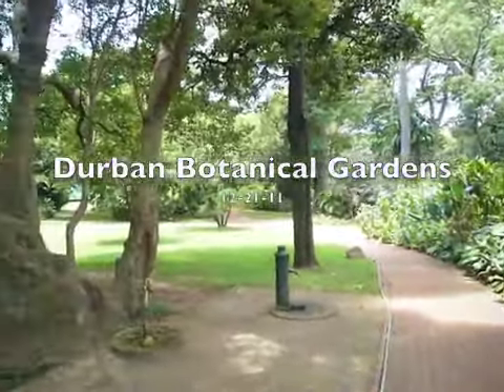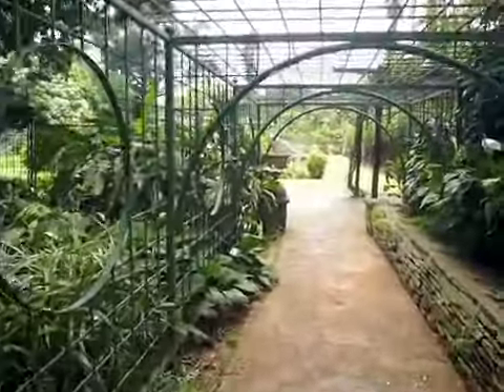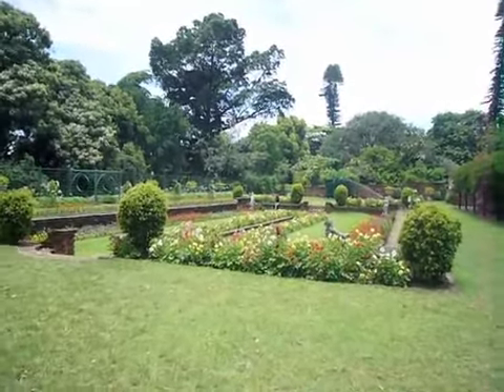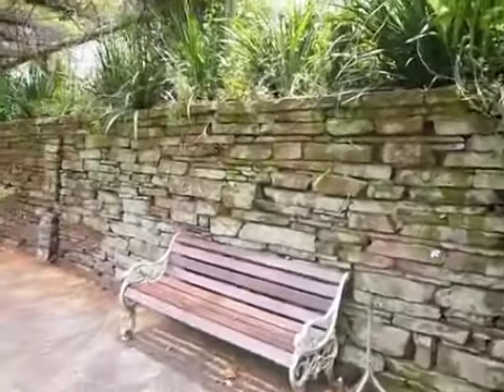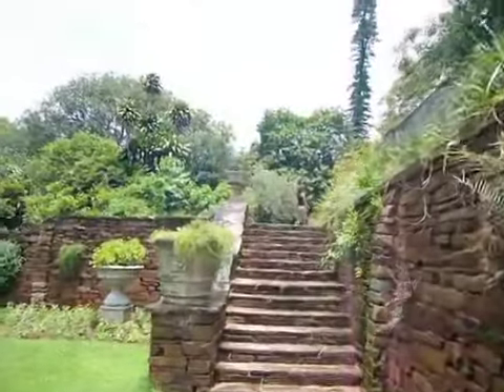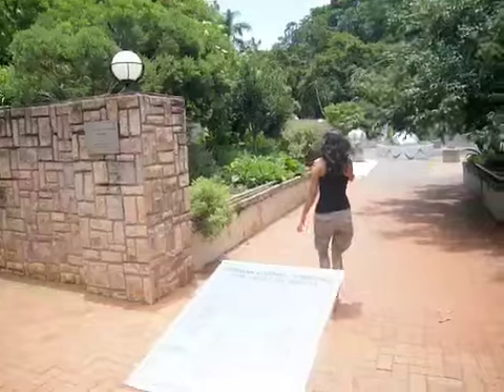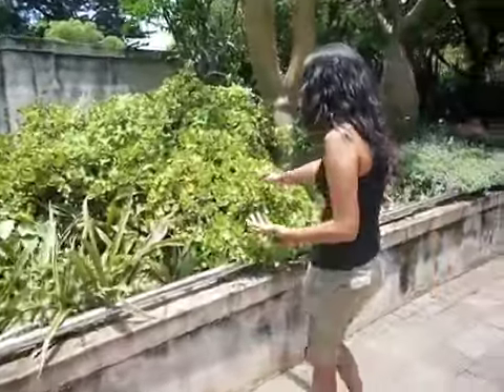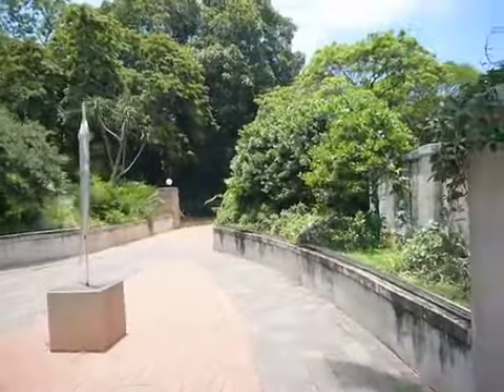Botanical Gardens 12 21